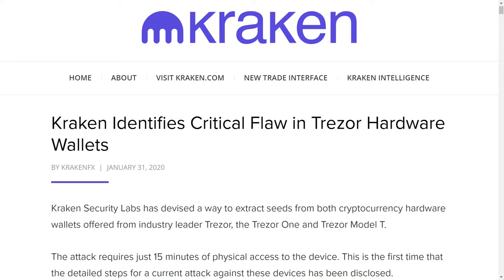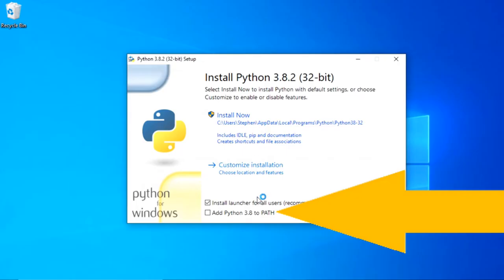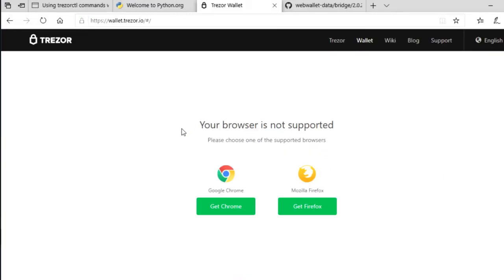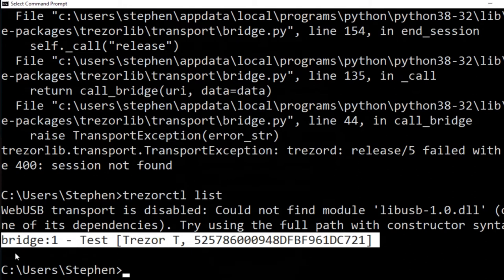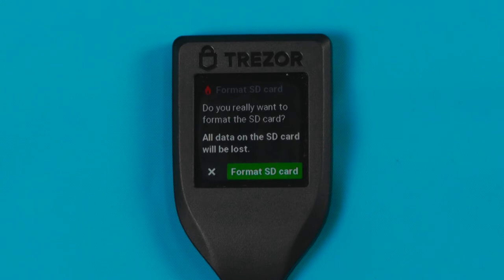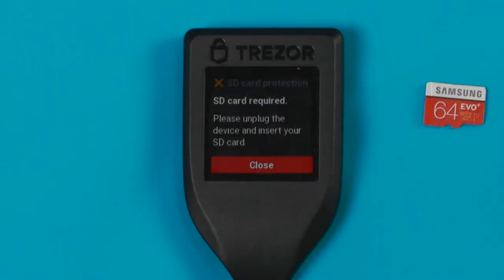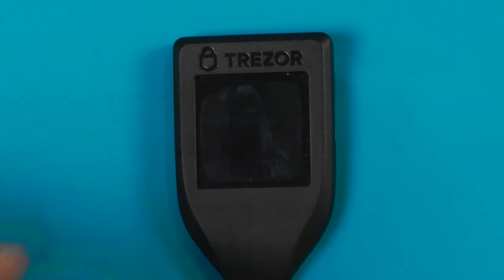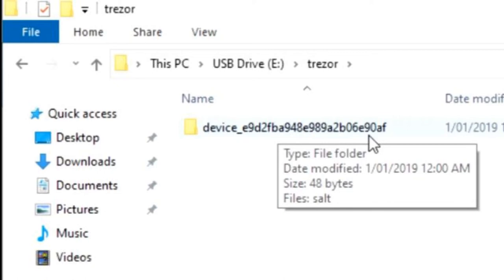Boosting Trezor Model T Security with SD-Protect & Wipe Pin (Full Guide + Install TrezorCTL)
Like my Bitcoin Wizard Mug, get one @ Amazon

A quick guide that looks at how to install the TrezorCTL tool as well as use it to enable SD-Protect and Wipe-Pin for a Trezor Model T hardware wallet. This advanced feature offers a significant boost in security and goes a long way to mitigate the key extraction attacks that were demonstrated (impacting Trezor and Keepkey devices) over the last 12 months.

If this was helpful, feel free to send me a tip:
BTC: 37hiiSB1Poj6Shs8WawPS2HjT2jzHkFSQi
BCH: qr9qenlgjh0xlyz802h70ul69rpdj8z6qyuh7m79ah
LTC: MRWnUcsyofisVp5GvX7nxMog5caneycKZ6
ETH:  0xCe41d43349E1c8C53E02631650E236d94A899a95
VTC: vtc1qxauv20r2ux2vttrjmm9eylshl508q04uju936n
ZEN: znUihTHfwm5UJS1ywo911mdNEzd9WY9vBP7